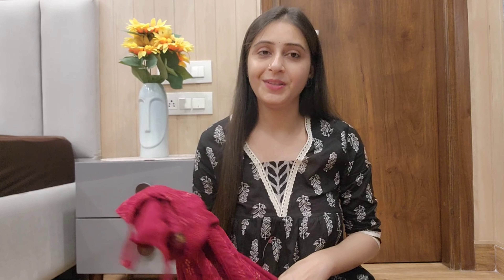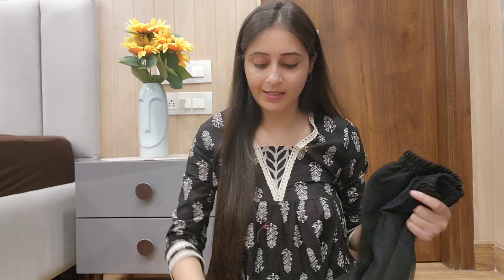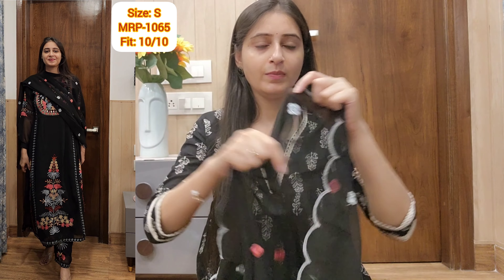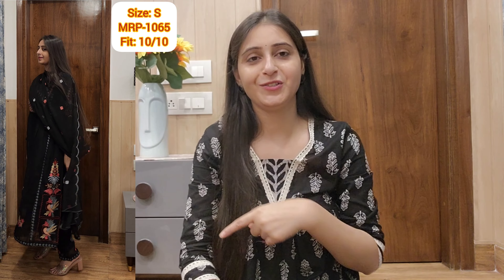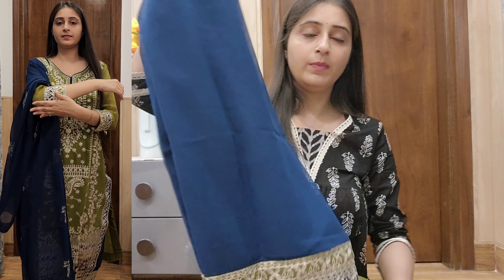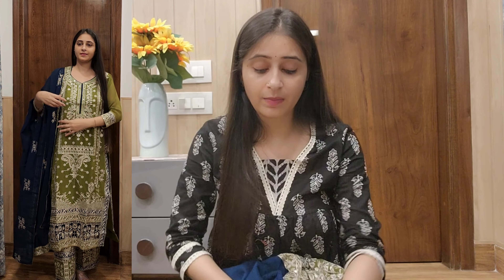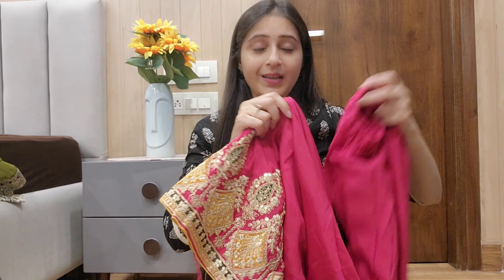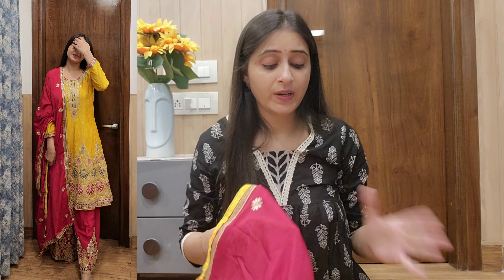Huge Meesho Try On Haul | Rakhi Outfits | Heavy Pakistani Suits ❤️ | Meenu Yadav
Hoyendiafad Women’s Yellow Top and Pink Palazzo Full Stitched Chinon Kurta and Palazzo Set with Santoon Inner and Chinon Pink Dupatta Embroidered Kurta Palazzo Set (1136-Yellow)

heavy faux georgette with heavy embroidery work with riyal miroor hand work

Demanding Maroon Colored Partywear Embroidered Sequence Worked Kurta and Palazzo with Dupatta Set

I hope you enjoyed seeing the different looks and found some inspiration for your own wardrobe.